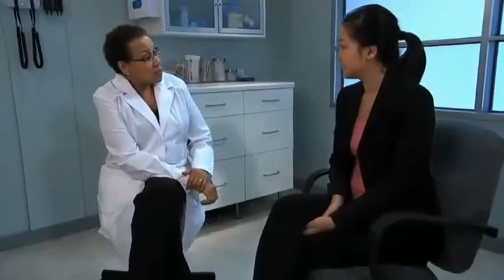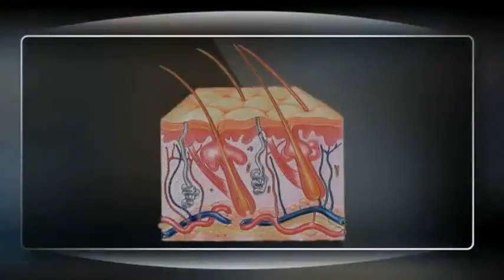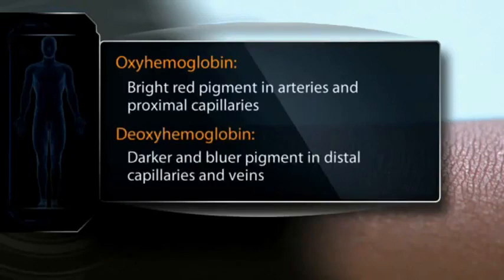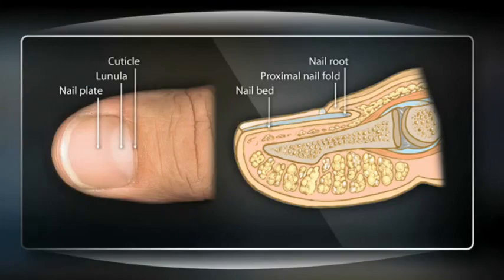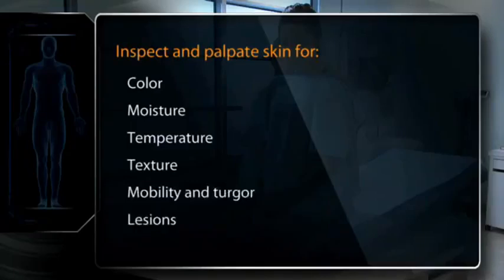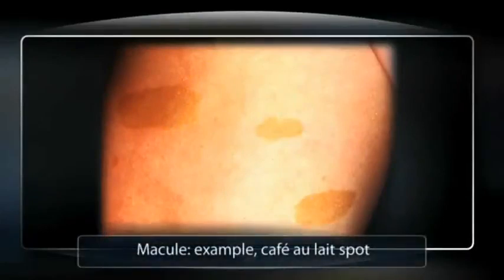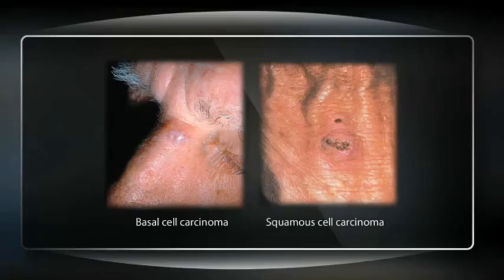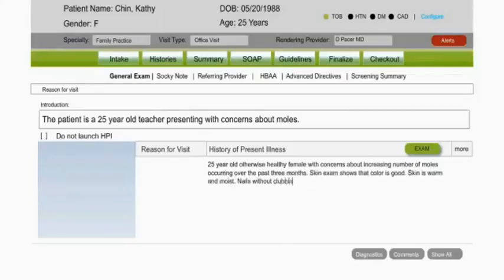Physical_Examination_Skin